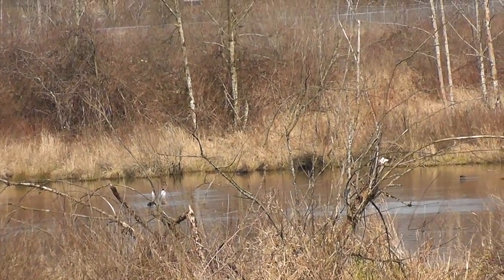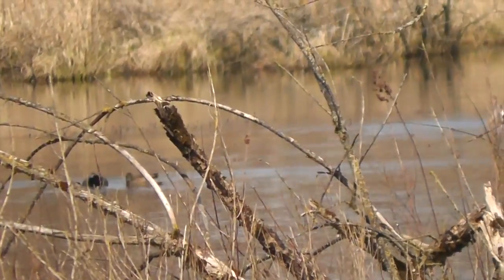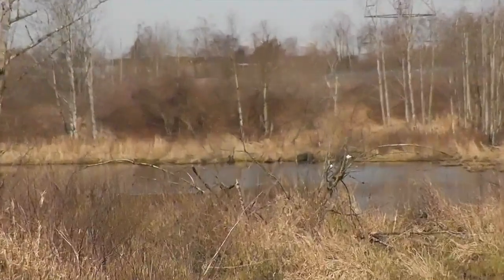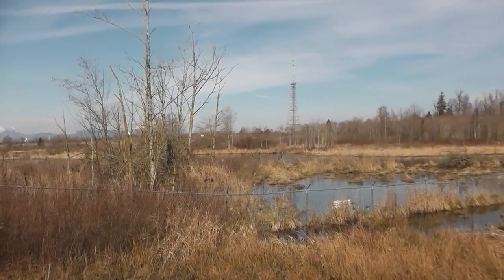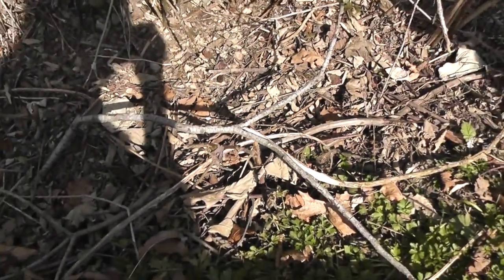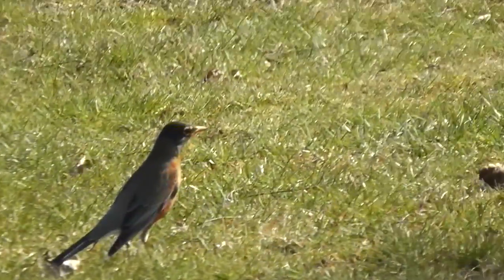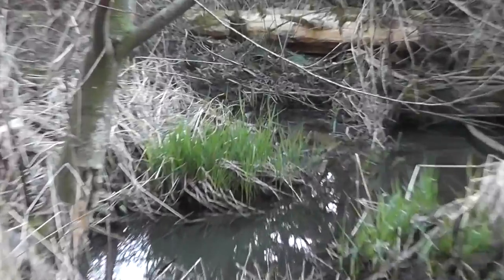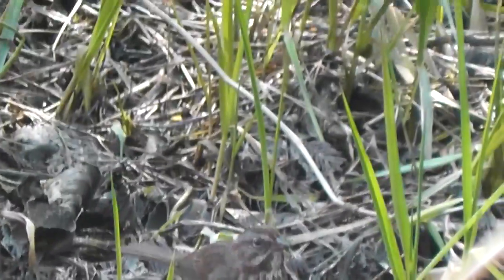Aldergrove Exploration Episode 3, Birds of Aldergrove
Join Brennan and guest star local bird expert jay in exploring our small towns birds and wetlands!
This short video includes some pano shots of swamps and flood plains along with close ups of our local birds. At the end there are a few photos as well!